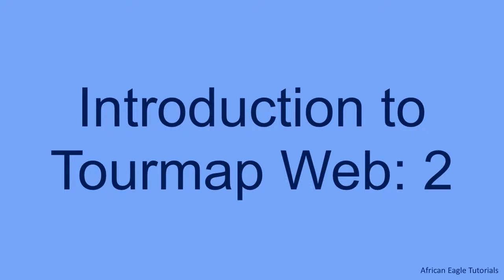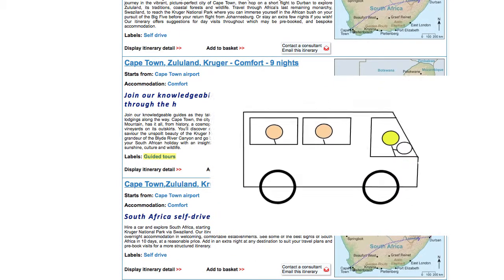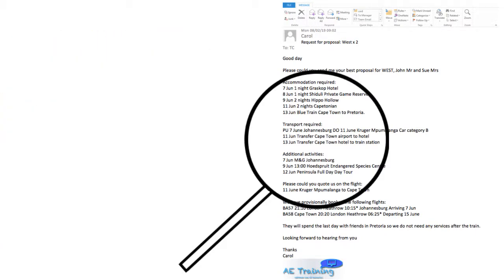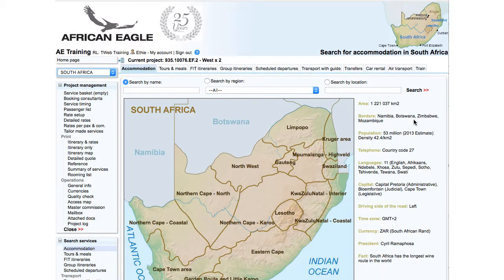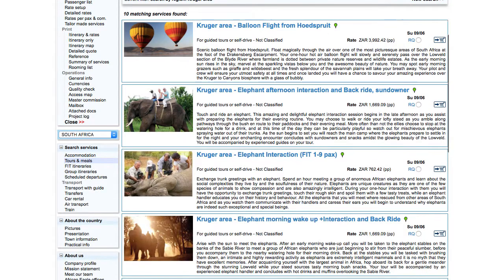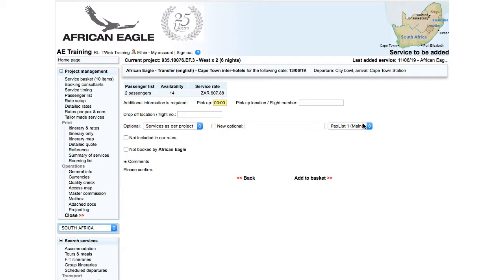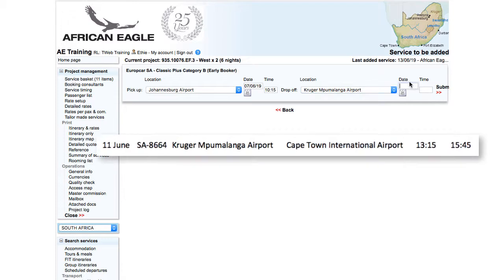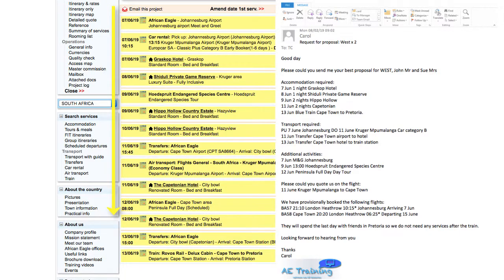Introduction to Tourmap Web 2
Using different service natures in creating a project: FIT Itineraries, M&Gs, Day Tours, Activities, Transfers, Car Rental, Air Transport and Trains